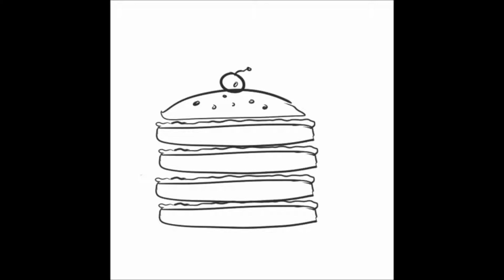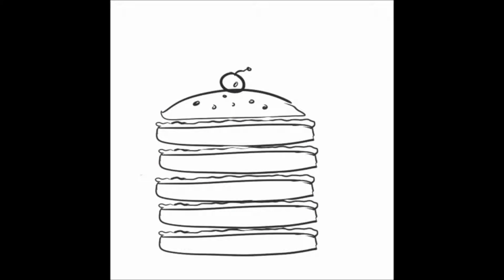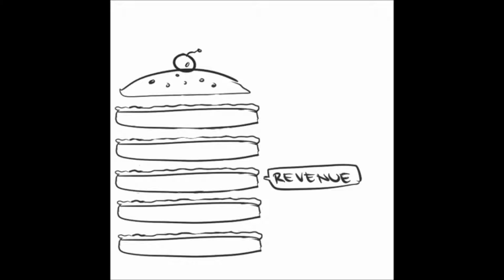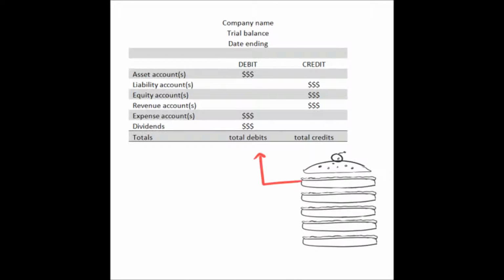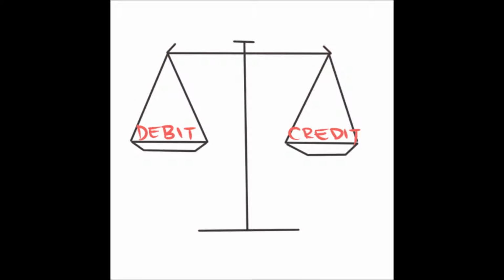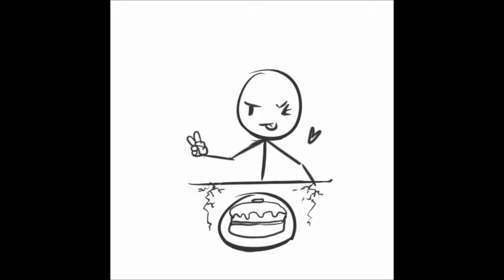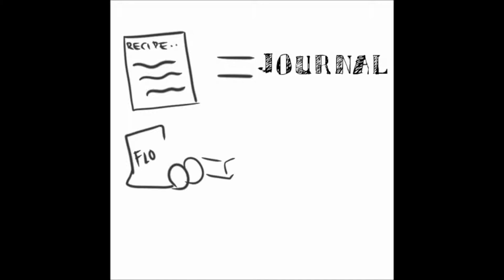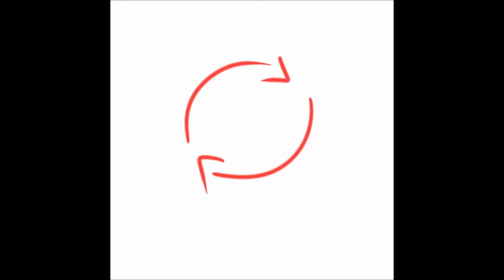Accounting for Business decisions A (22107) screencast- Trial balances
Due 20th May 2013